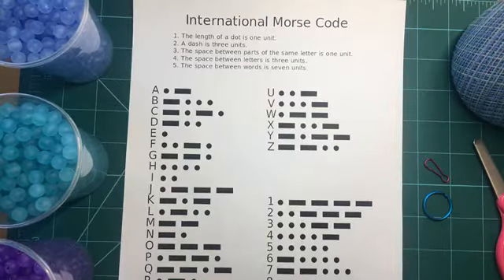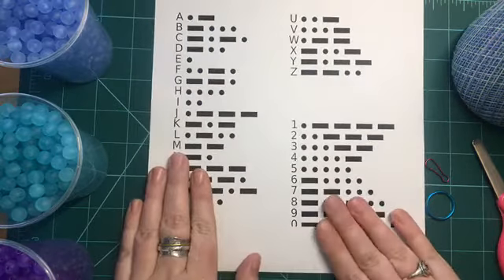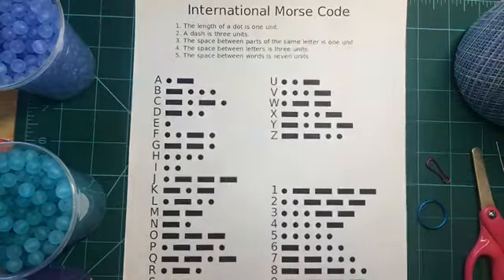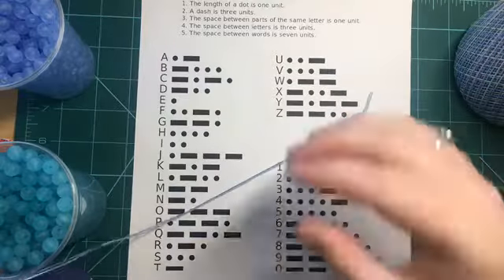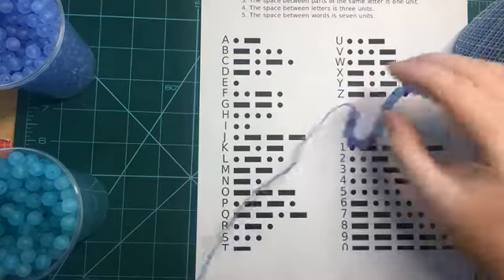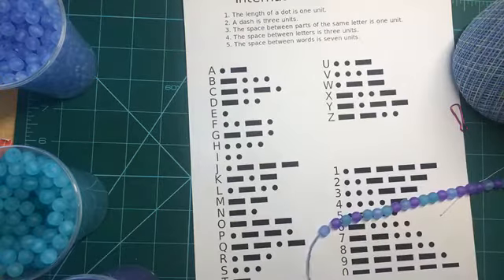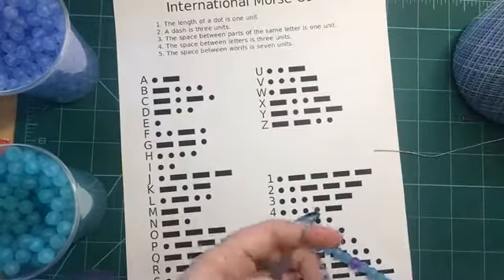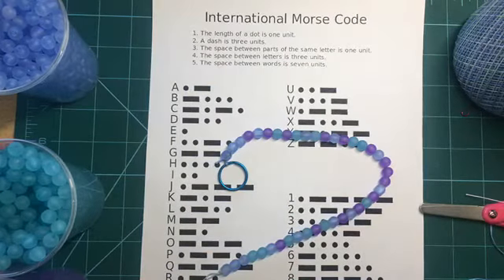MakerCraft LIVE! Morse Code Key Chain/Bracelet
In Celebration of Morse Code Day, Miss Michele teaches Makers how to create coded bracelets/keychains.

Originally aired April 27, 2020 of Facebook LIVE!